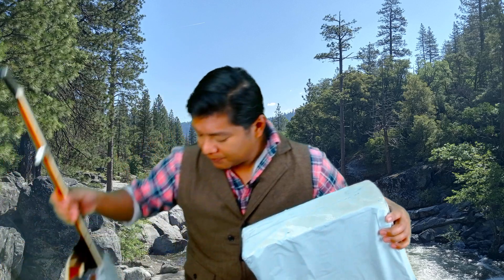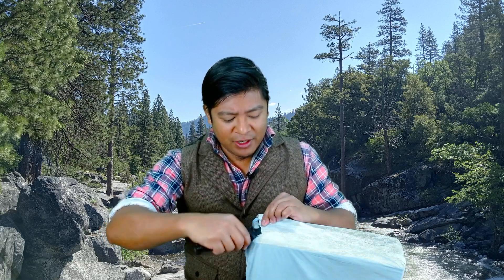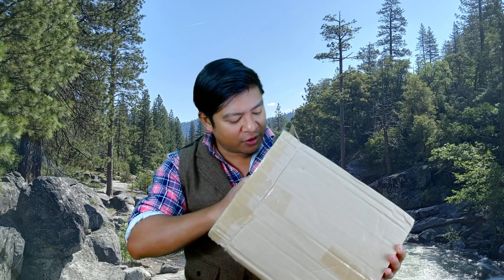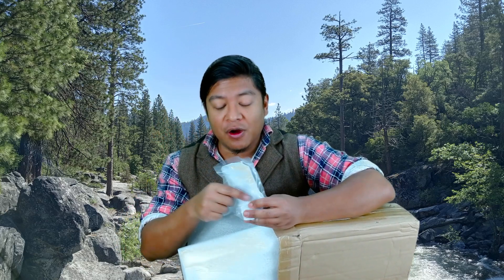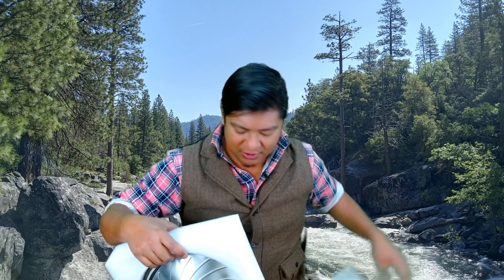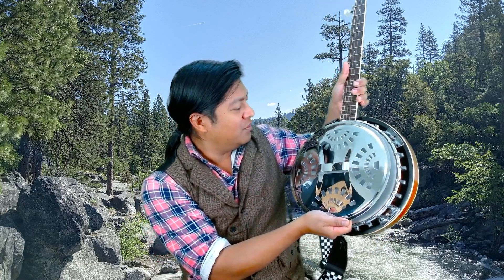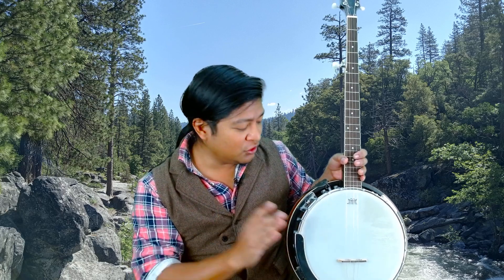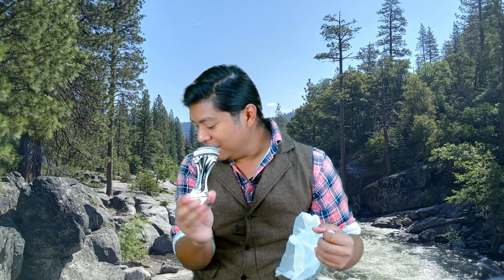UNBOXING Parts to turn my BANJO into Resophonic (Dobro) Resonator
Let's DIY modify a banjo and turn it into a Resophonic (Dobro) instrument. You can buy your own Resonator parts for around $50-$60 USD.